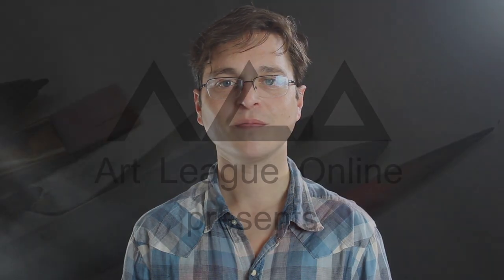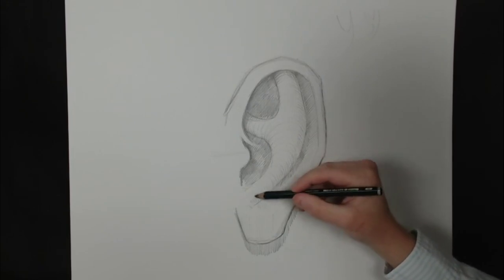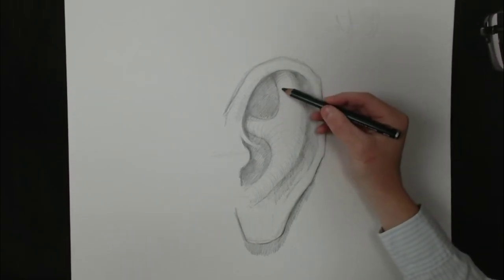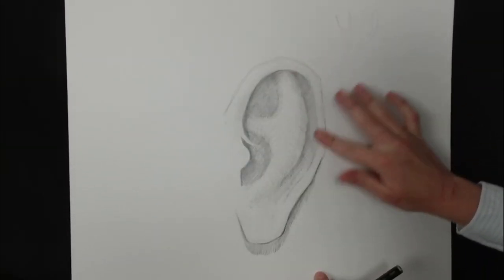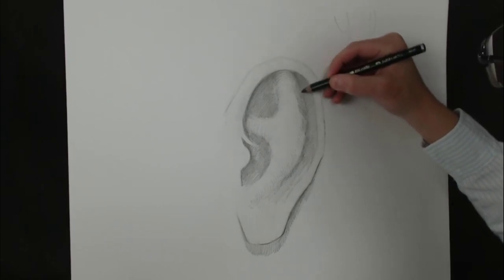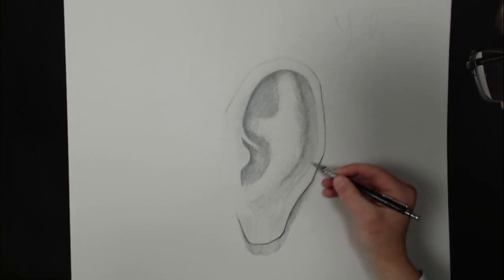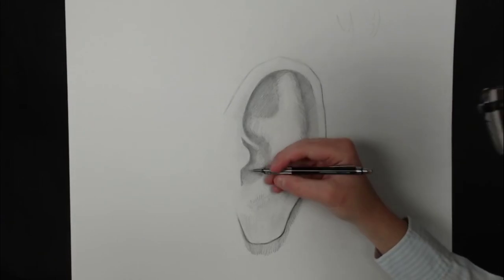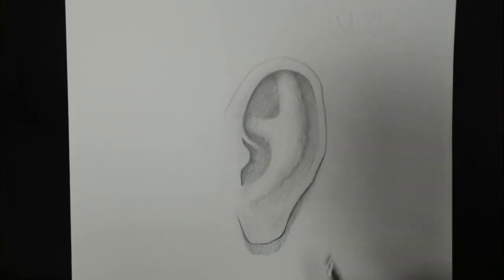HOW TO DRAW EARS (Part 2) - Drawing Facial Features art tutorial series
In this Drawing Facial Features art tutorial series, ALO Instructor William explains in detail how to draw generic human facial features step-by-step. This video expands on the fundamental structures of the human ear from Part 1 of this lesson on how to draw ears, and demonstrates the process of using contour shading and blending techniques to bring the drawing to complettion.